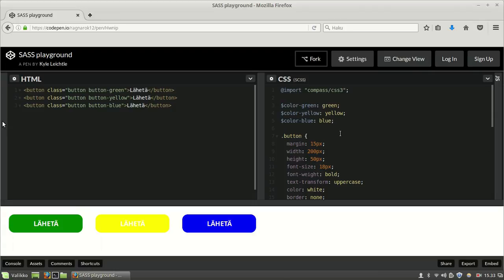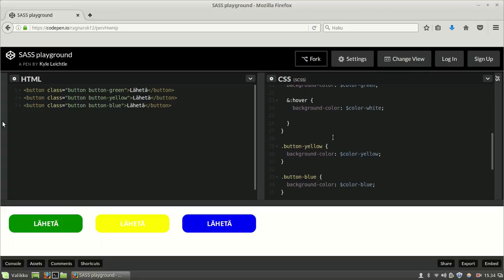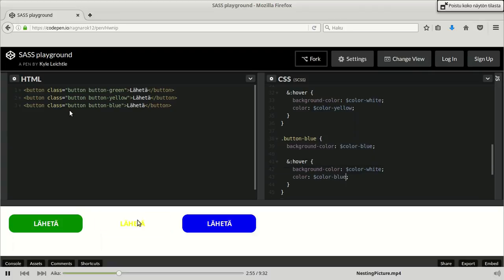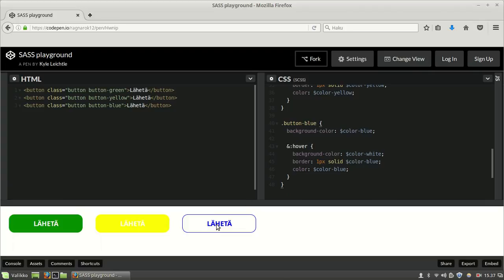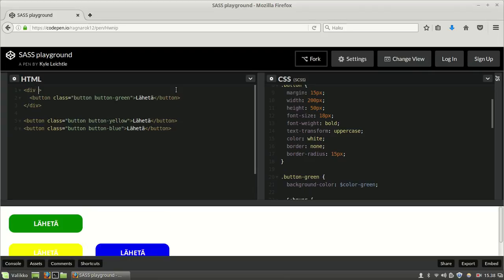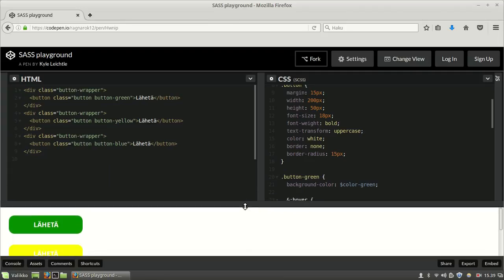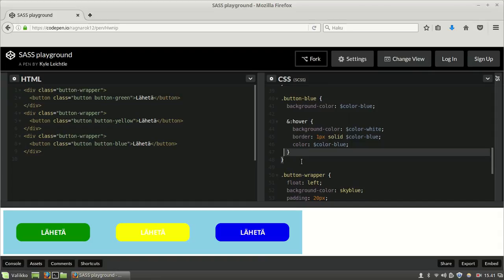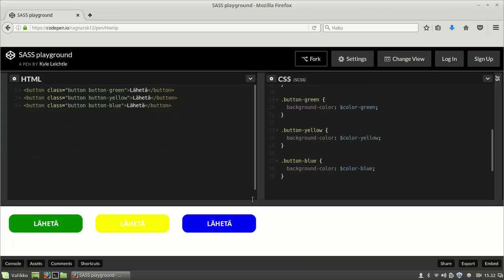04 SASS Nesting